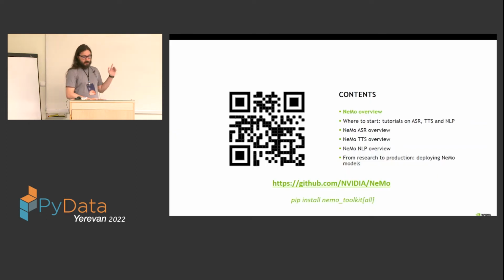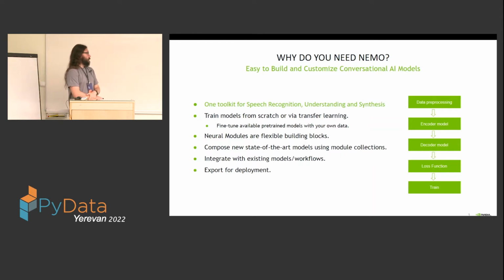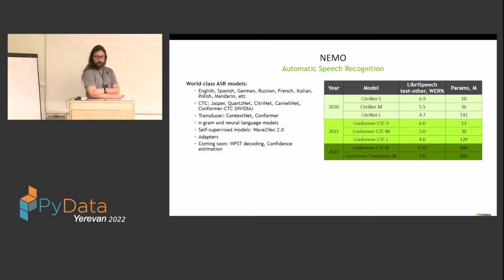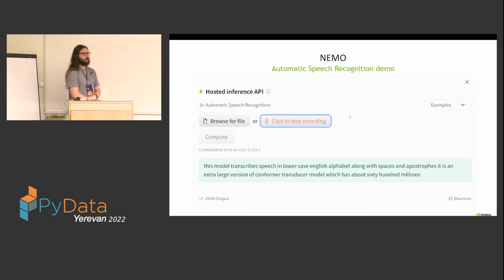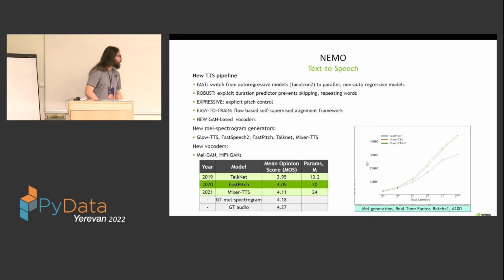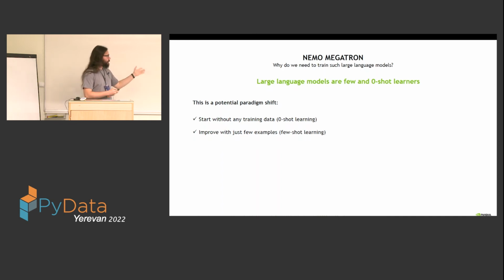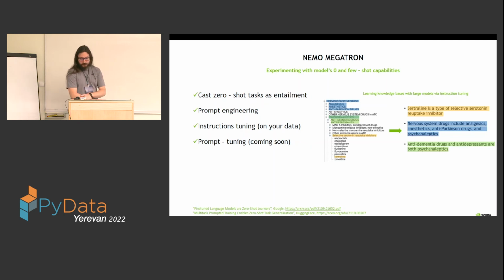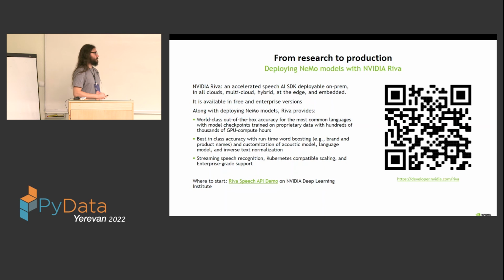Alex Laptev - NVIDIA NeMo: Toolkit for Conversational AI | PyData Yerevan 2022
Alex Laptev Presents:

NVIDIA NeMo: Toolkit for Conversational AI

Conversational AI is a technology that allows a “machine” to speak to a person in a natural language. NVIDIA NeMo is an open-source conversational AI toolkit built for researchers working on automatic speech recognition (ASR), natural language processing (NLP), and text-to-speech synthesis (TTS). The primary objective of NeMo is to help researchers from industry and academia to develop new models for automatic speech recognition, text-to-speech, natural language processing, and neural machine translation. Nemo also has a large number of step-by-step tutorials and pre-trained models.

The outline of the talk goes as follows:
1. NeMo overview.
2. Where to start: tutorials on ASR, TTS, and NLP.
3. NeMo ASR overview.
4. NeMo TTS overview.
5. NeMo NLP overview.
6. From research to production: deploying NeMo models.

00:00 Welcome!
00:10 Help us add time stamps or captions to this video! See the description for details.